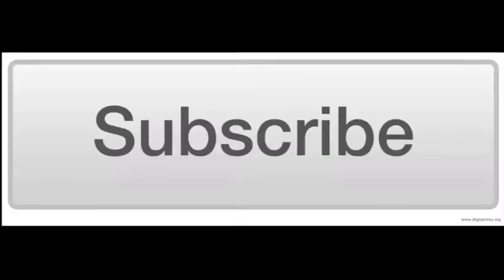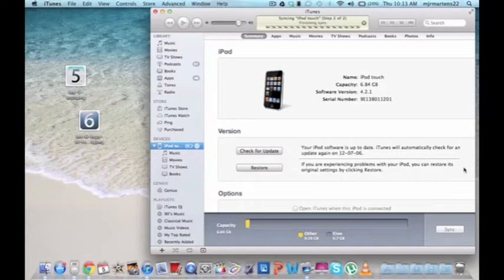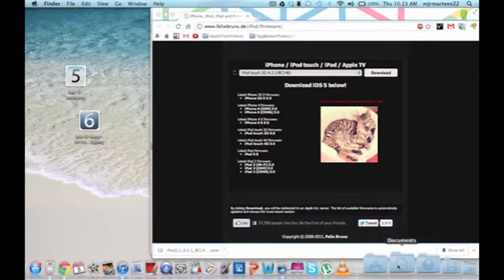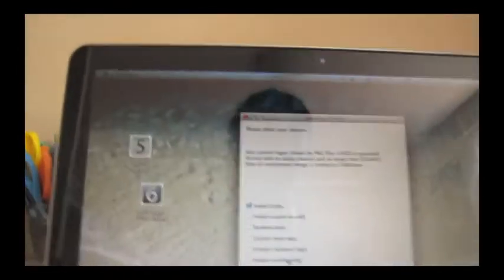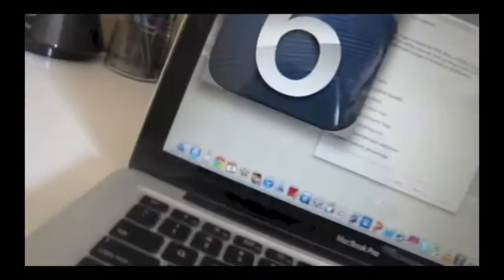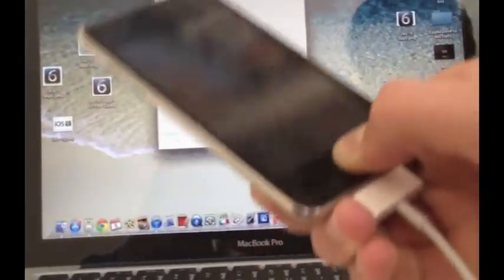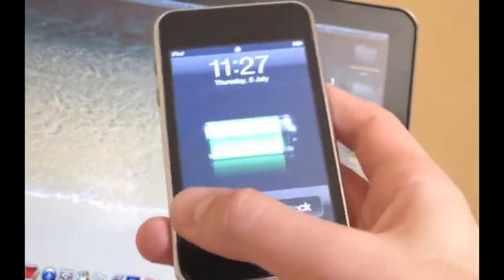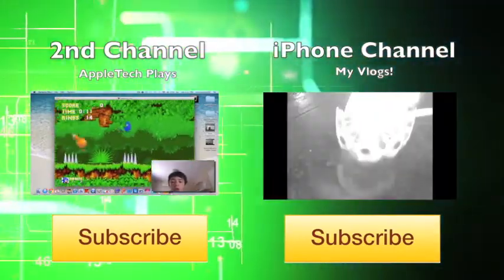How To Jailbreak Your iOS 4.2.1 Device using Redsn0w